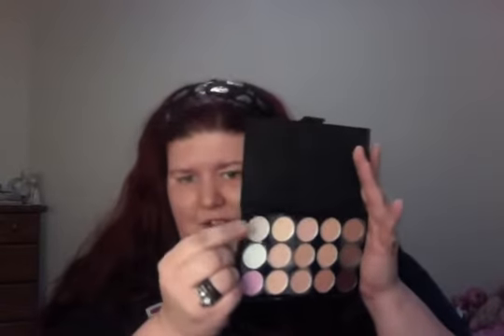RQR: Amazon 15-Pan Concealer Palette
NEW VIDEOS EVERYDAY AT 5 PM EST!

My Hair Color is the Garnier Nutrisse "Light Intense Auburn"